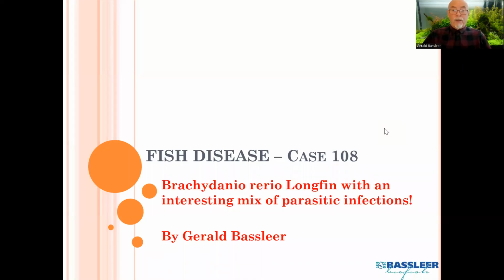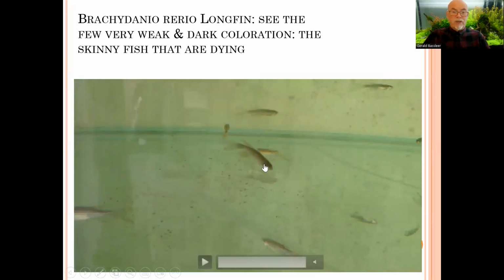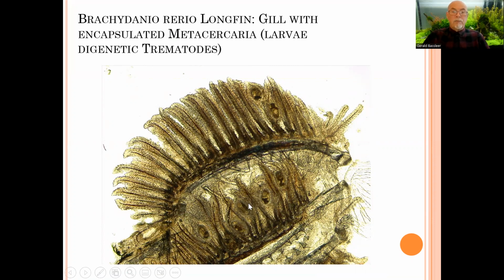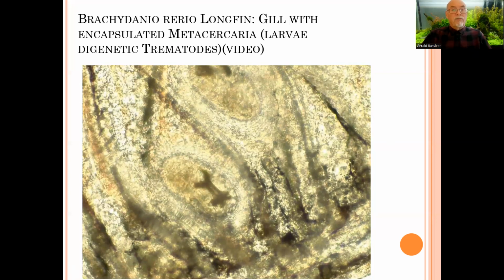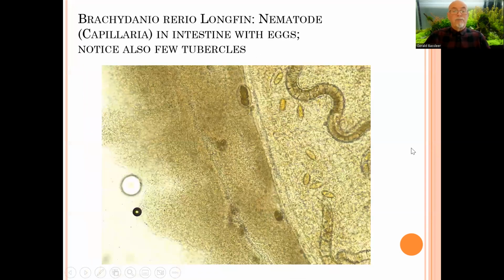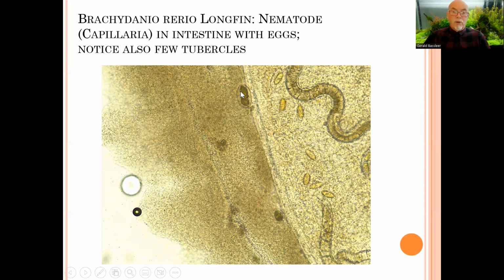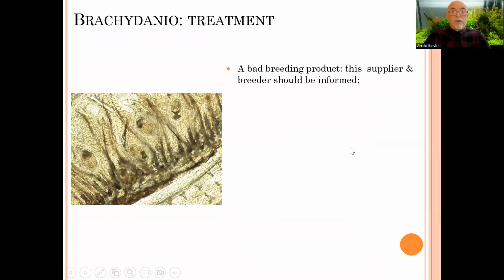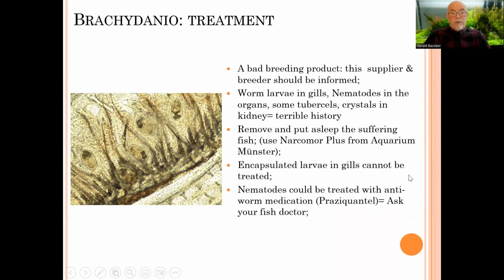Fish disease case nr. 108 Brachydanio rerio with a mix of parasitic infections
In this Zebra fish (Brachydanio rerio) we have found worm larvae in gills, Nematodes in the organs, some tubercels, crystals in kidney= a terrible history!
Encapsulated larvae in gills cannot be treated;
Nematodes could be treated with anti-worm medication (Praziquantel)= Ask your fish doctor; Maybe afterwards anti-bacterial treatment?
Feed the fish with our DR. BASSLEER BIOFISH FOOD PUMPKIN for at least 20 to 30 days and no other food!

Get my books on fsh diseases, diagnosis, prevention and treatment in different languages

You can obtain more info and training on fish diseases